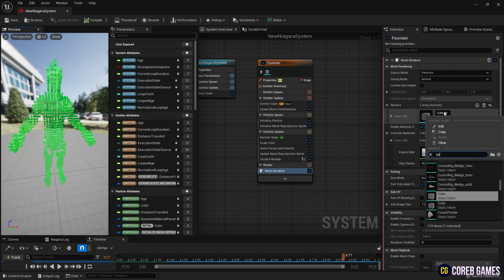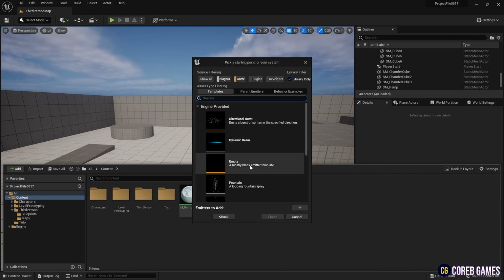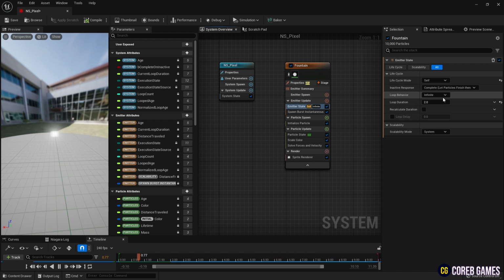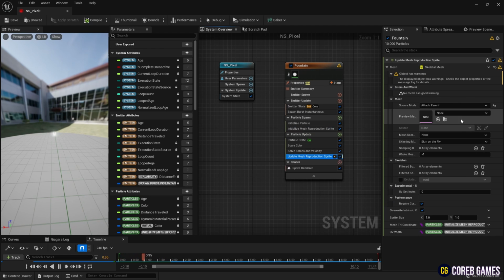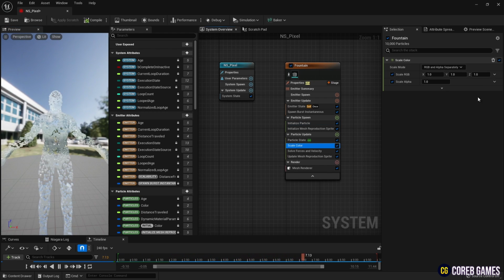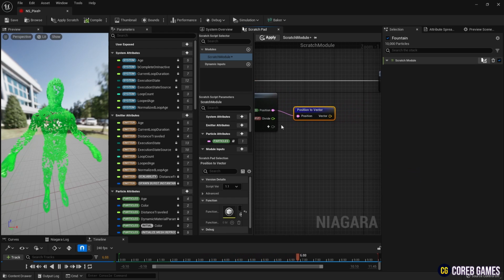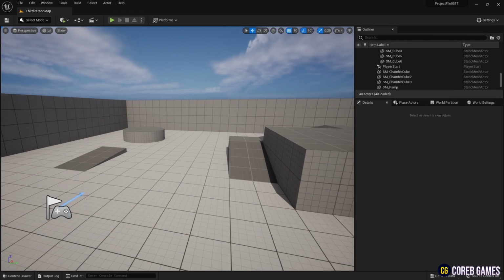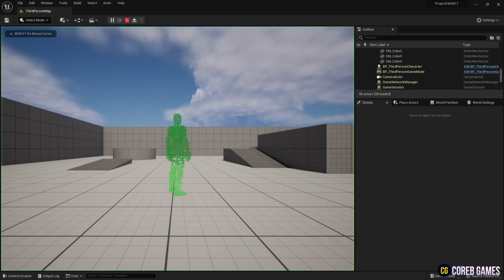UE5 l How to Create Pixelated Skeletal Mesh using Niagara l 5-Minute VFX Tutorial l Unreal Engine 5